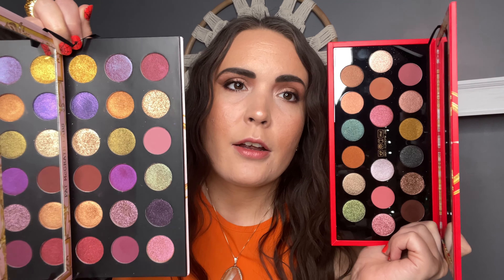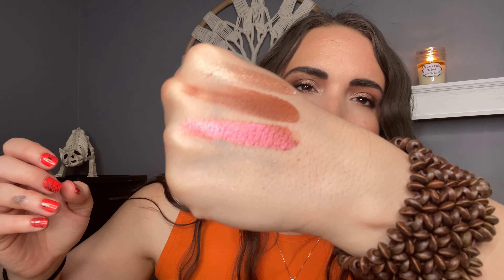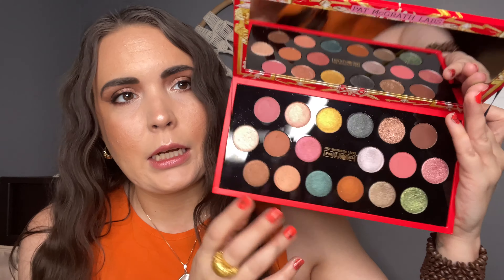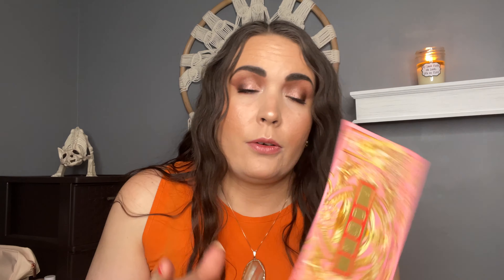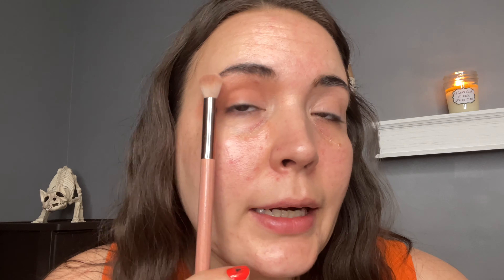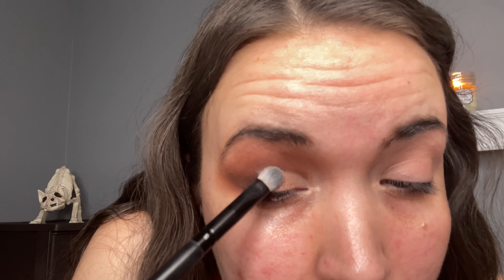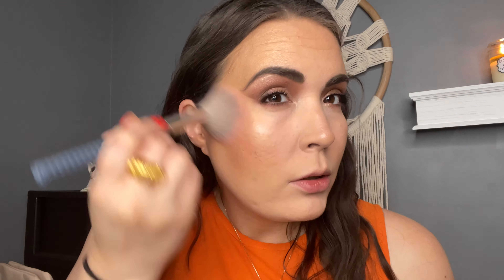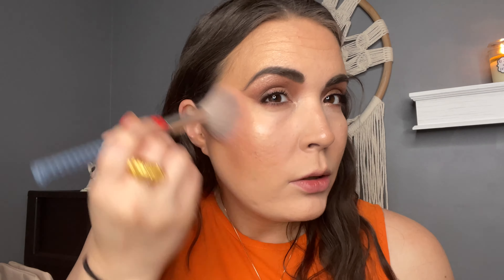Pat McGrath 2021 Holiday Collection Review & Tutorial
Hey guys! I love me some Pat McGrath! Her highlighters are an absolute hit and these blushes are no exception! This years holiday eyeshadow palette performed well for the most part but that dark brown was a little tough to get a blended look.

Did you pick anything from the collection up and how did you like it?

Let me know what else you would like to see in the comments 👇🏻👇🏻

Eyeshadow palette

Blush & Glow trio

Highlighter